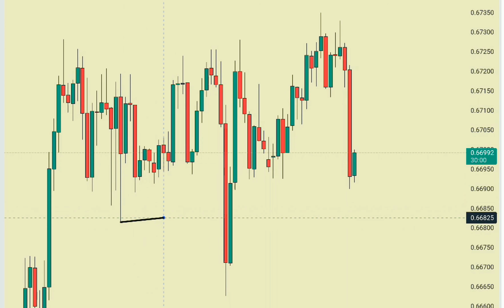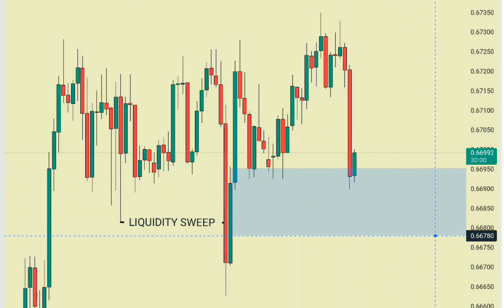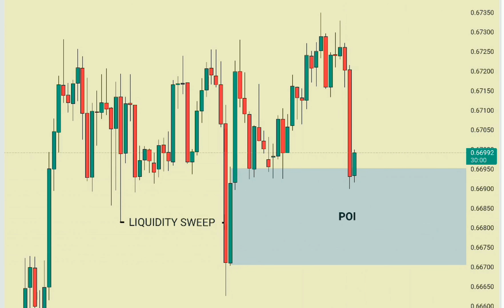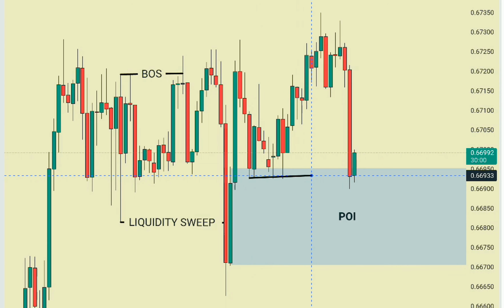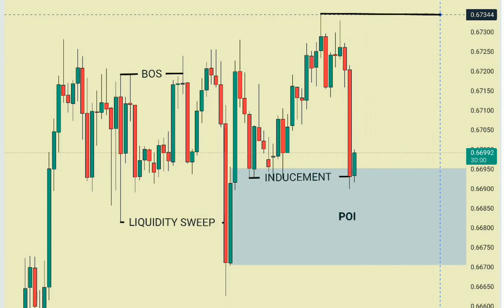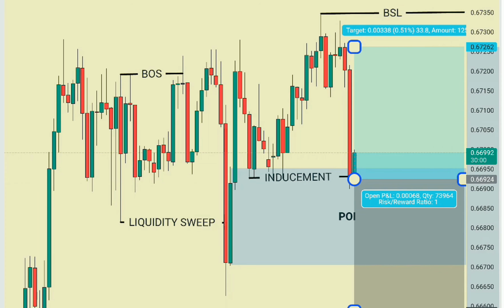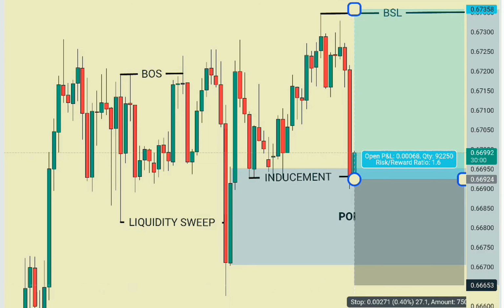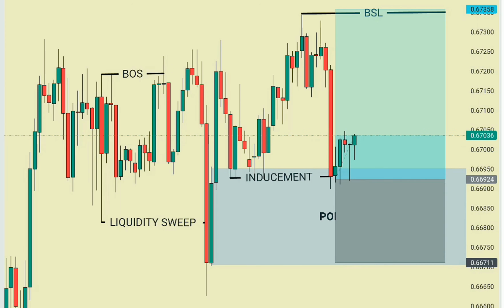📈SMC Trading: The Strategy That Will CHANGE THE GAME FOREVER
day trading
investing
stock market
liquidity sweep
order block
fvg trading
fvg trading strategy
ict
ict trading strategy
FVG
chart pattern
price action